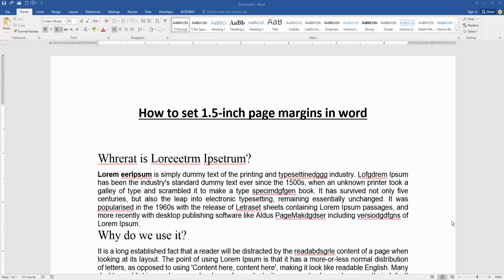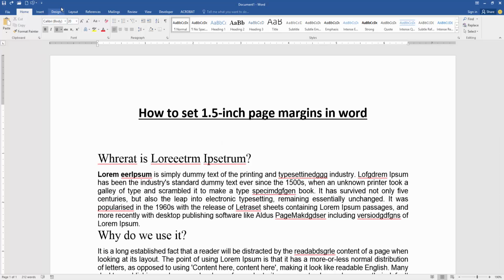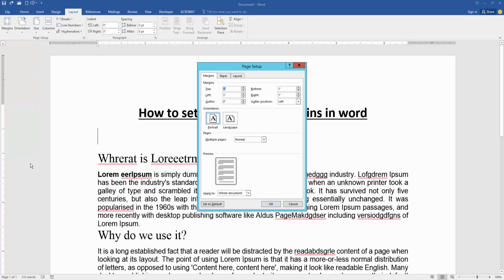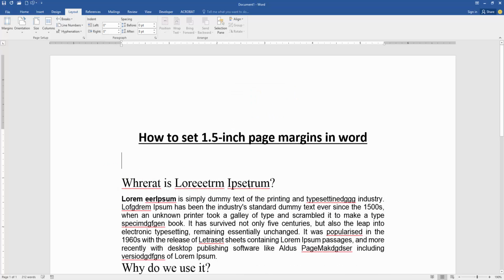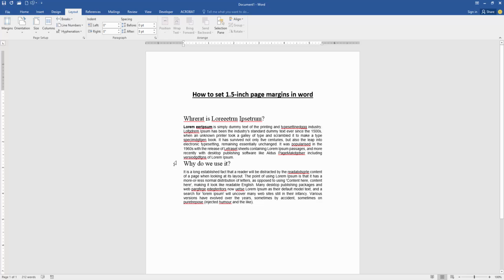How to set 1.5 inch page margins in word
Assalamu Walaikum,
In this video I will show you, How to set 1.5 inch page margins in word. Let's get started.